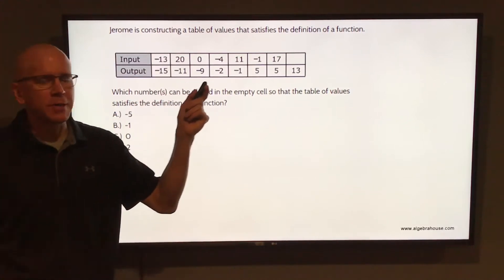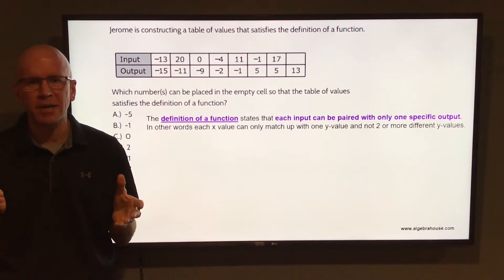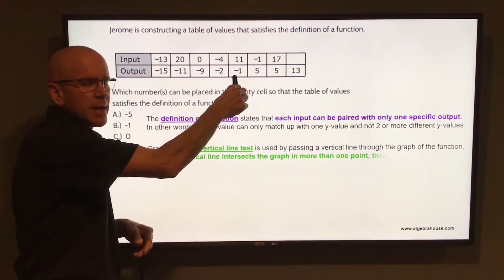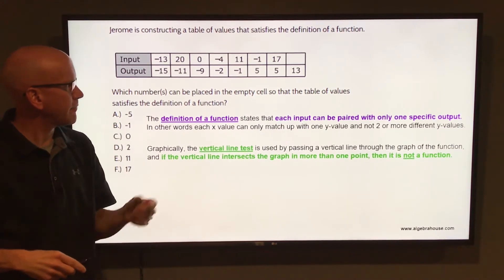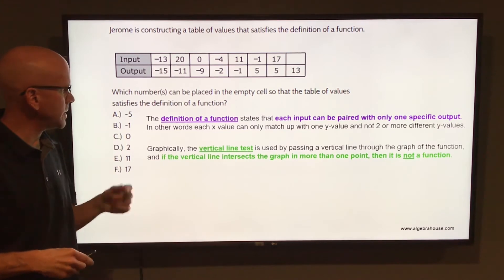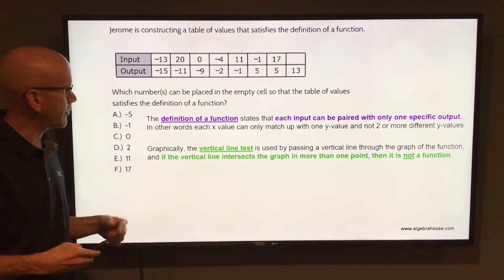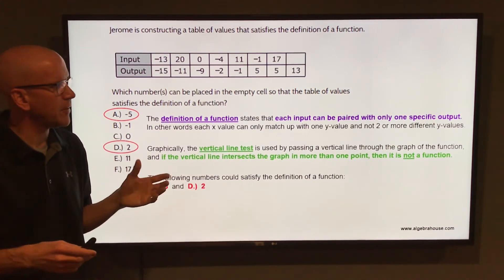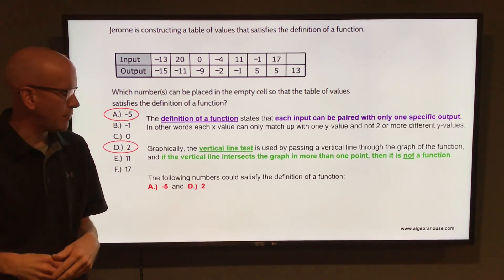The Definition of a Function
Jerome is constructing a table of values that satisfies the definition of a function.  Which number(s) can be placed in the empty cell so that the table of values satisfies the definition of a function?